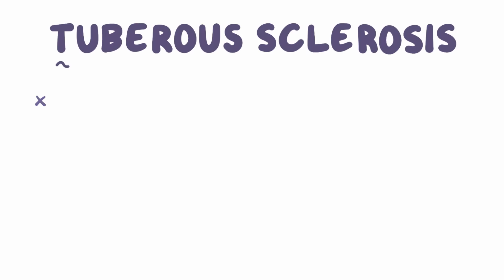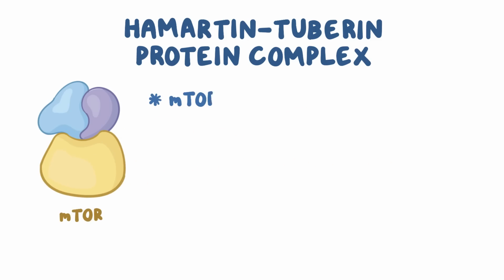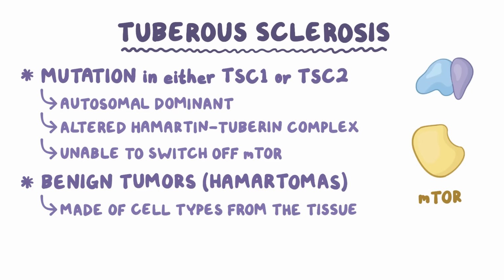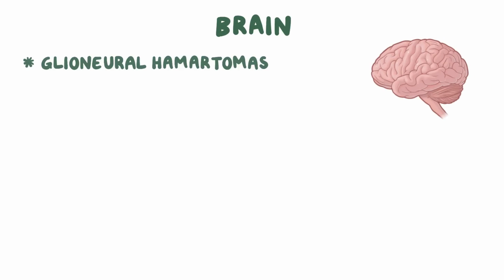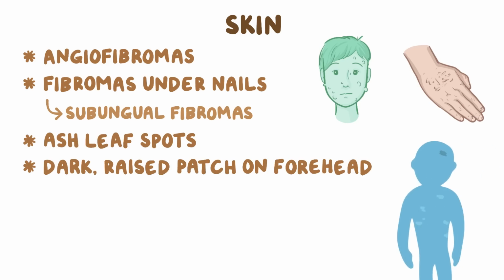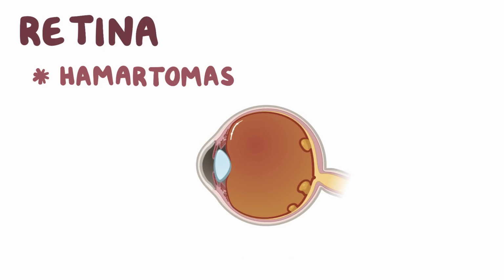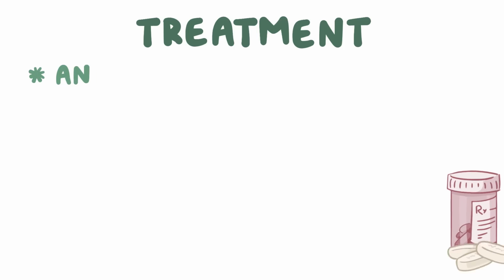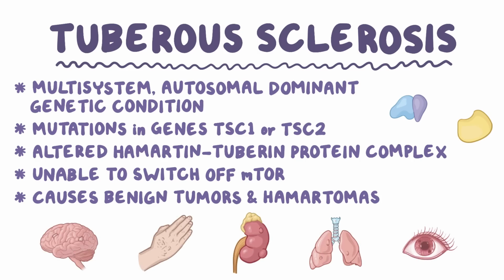Tuberous sclerosis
What is tuberous sclerosis? Tuberous sclerosis is a genetic condition that causes growths to form in various body organs. It causes benign tumors and hamartomas to grow in the brain, the skin, the kidneys, the lungs, and the eyes. Find our full video library only on Osmosis